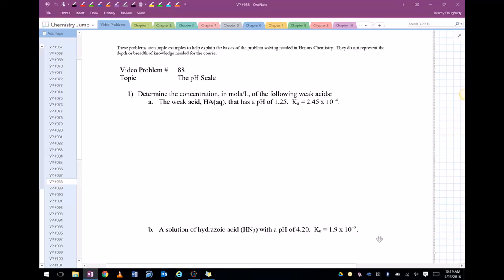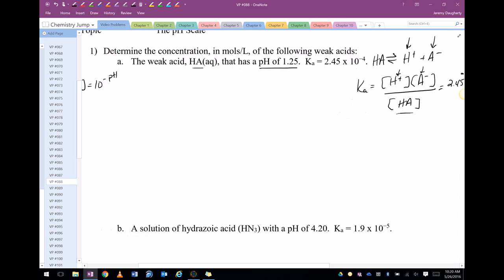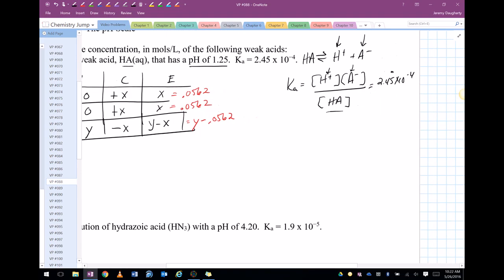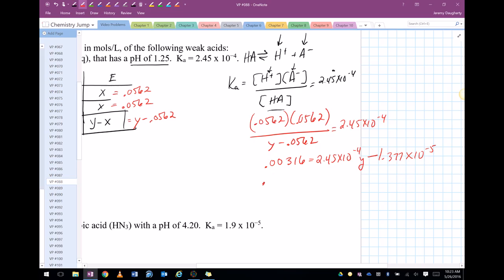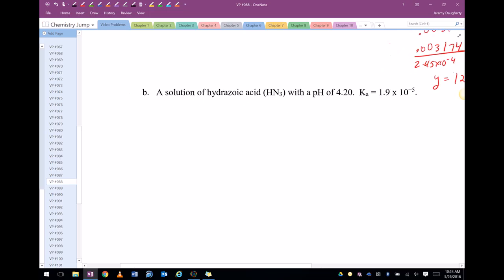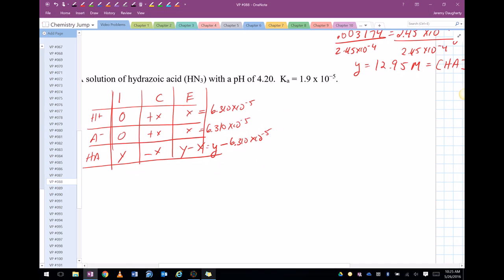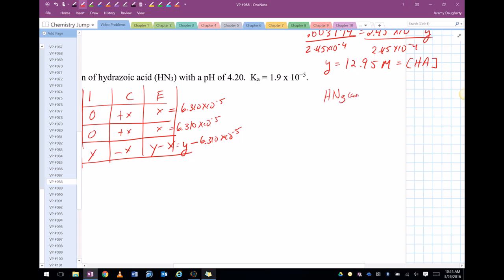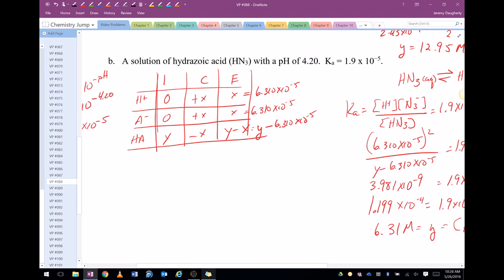088 The pH Scale